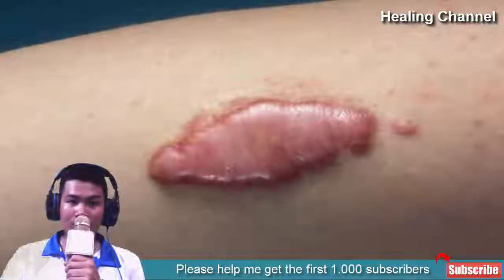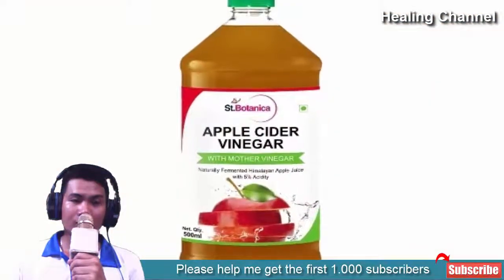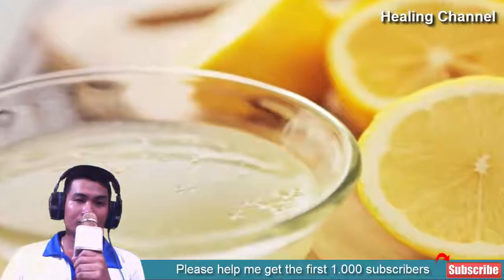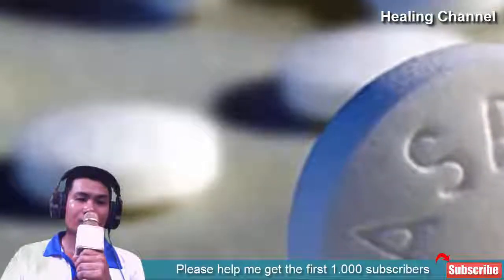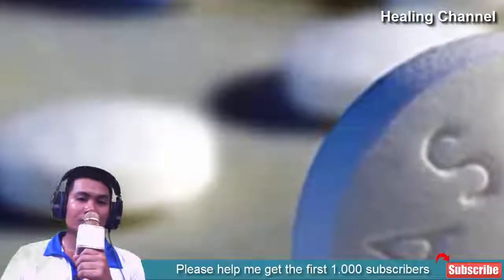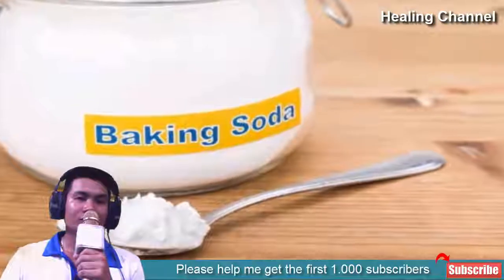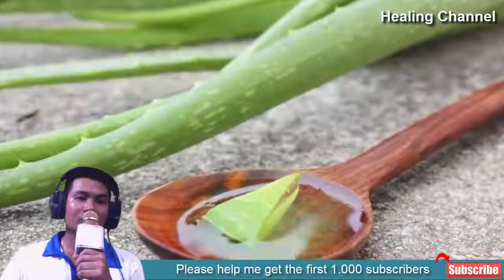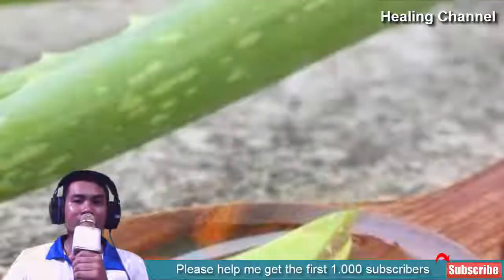8 Effective Ways To Get Rid Of Keloids Naturally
8 Effective Ways To Get Rid Of Keloids Naturally
Keloids are the type of scars that are considered fibrous tumors of the skin. When scar tissues grow excessively then keloids form. Skin injuries like cuts, burns, acne, body piercing can give birth to keloids. It is uneven in shape and grows continuously. A keloid scar can ruin your look as well as your self-confidence. However, don’t worry, you can get rid of these scars at home with some simple home ingredients found at home.

1. Apple Cider Vinegar.
Apple cider vinegar acts an astringent and a great exfoliant. It is one of the most effective home remedies for treating keloids. It reduces the size and redness of the scar. Mix Apple cider vinegar with the same quantity of water. Apply it over your keloids and leave for 30 minutes. Wash with clean water.

2. Lemon Juice.
Lemon juice can heal your keloids quickly as it contains antioxidant. Apply the lemon juice on the keloids and wait for 30 minutes. Wash it with warm water. Repeat twice a day for better results.

3. Aspirin Tablets.
Yes, you read it right. A medicine for headaches can treat your keloids completely. It contains anti-inflammatory properties which are useful for treating keloids. Make a smooth paste by adding water in 3 to 4 aspirin tablets. Apply it over your scars and dry it completely. Rinse with water and apply moisturizer.

4. Rose Water And Sandalwood.
We all know rose water works wonder as a skin toner while sandalwood contains great skin regenerating elements. If we mix them together we can get rid of keloids. Take 1 to 2 Tsp of sandalwood and make a thick paste using rose water. Apply it over your keloids and leave it overnight. Rinse with warm water next morning. Use this remedy every night before going to bed.

5. Honey.
Honey is used for treating many skin conditions. Being a natural ingredient it is effective for treating keloids. Apply pure and fresh honey directly over your keloids. Gently massage and leave for 30 to 40 minutes. Wash with clean water. Use this remedy twice every day until your keloids fade away.

6. Baking Soda.
Baking soda is very useful for treating keloids as it contains exfoliating elements. It helps in reducing the soreness and soothes the skin. Make a smooth paste by adding 1 Tsp of baking soda with 3 tsp of hydrogen peroxide. Apply the solution on your affected area using a cotton ball and leave for 20 minutes. Wash with clean water and repeat twice daily for fast results.

7. Aloe Vera.
Aloe vera is very effective on your keloids because it contains antibacterial elements and works as an antiseptic as well. It helps in reducing the inflammation and pain and heal the scars completely. Extract the aloe vera gel from a freshly cut aloe leaf. Apply the gel on your affected area. Leave for 30 minutes or you can leave it overnight. Wash with clean water. For better results apply the aloe vera gel twice every day.

8. Garlic.
Garlic prevents excess fibroblast proliferation which is mainly responsible for keloids scars. Garlic improves blood circulation to the area and fastens the healing process of the keloids. Take 1 or 2 garlic cloves. Crush the cloves and apply on the keloids. Leave it for 15 minutes and then wash the area with lukewarm water. Do this twice every day.